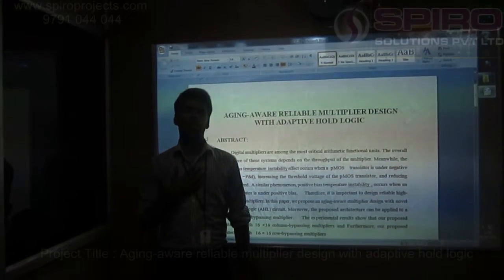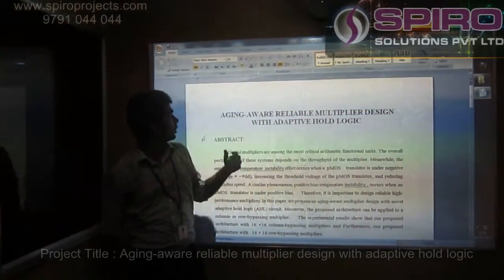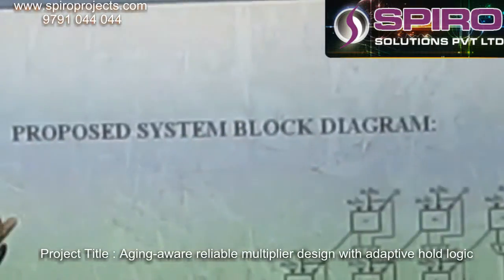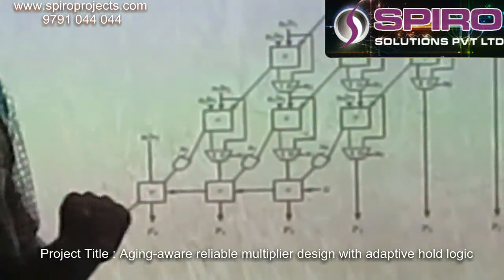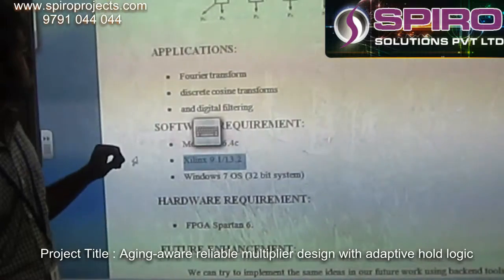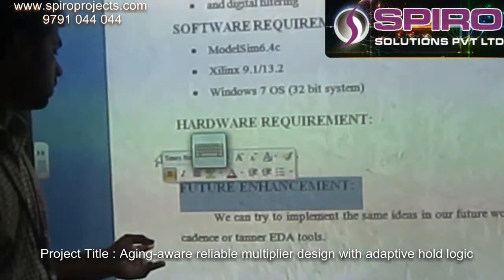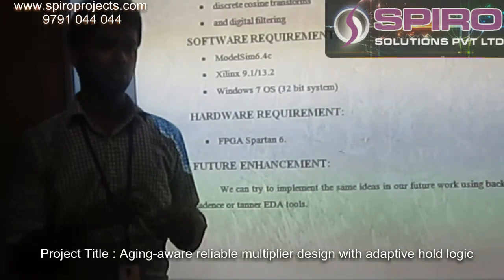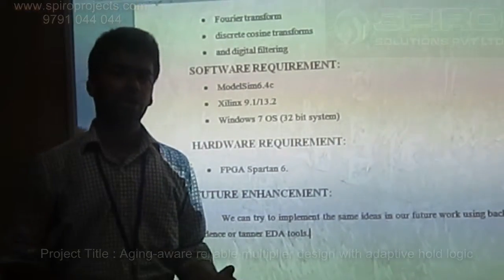Ageng-Aware Reliable Multiplier Design With Adaptive Hold Logic